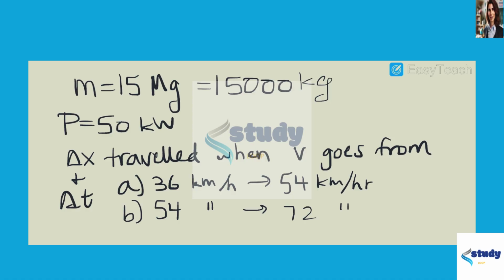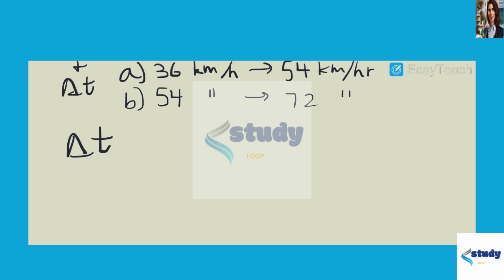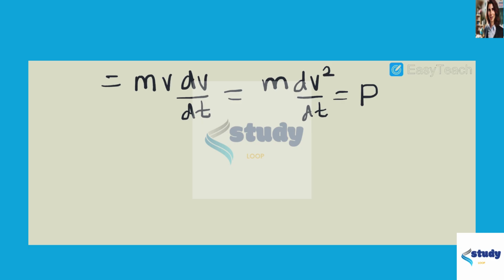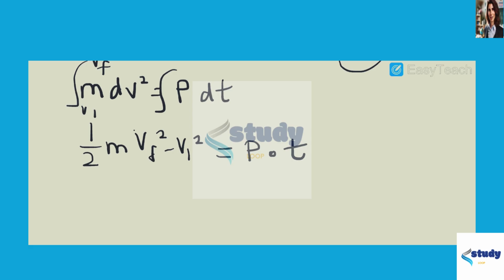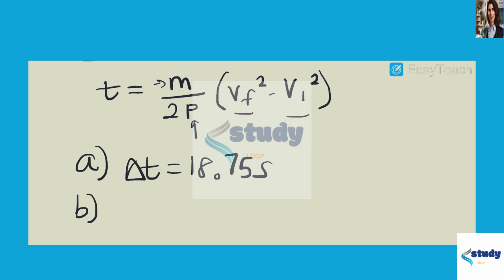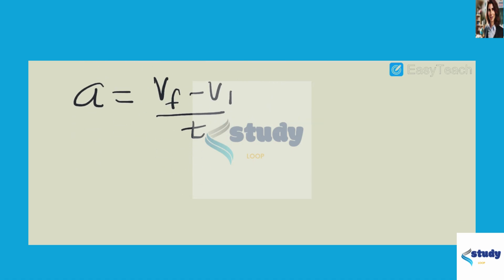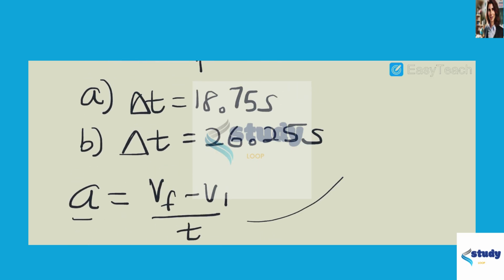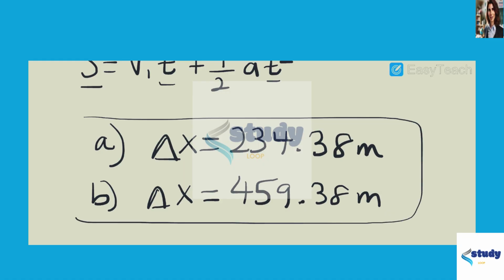The fluid transmission of a 15-Mg truck allows the engine to deliver an essentially constant power o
The fluid transmission of a 15-Mg truck allows the engine to deliver an essentially constant power of to the driving wheels. Determine the time required and the distance traveled as the speed of the truck is increased from to from to .